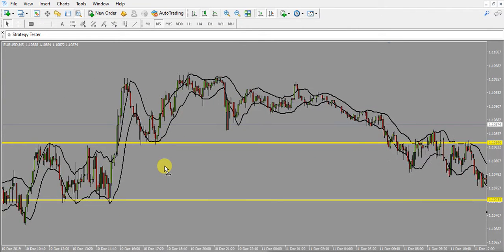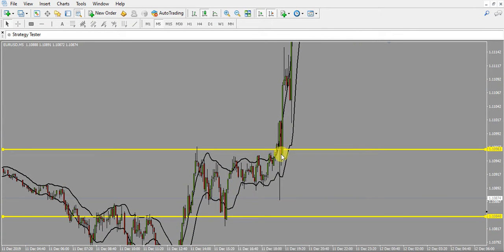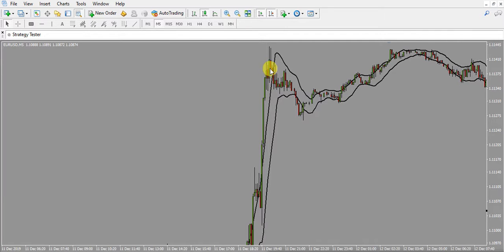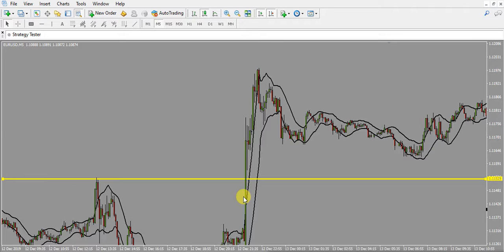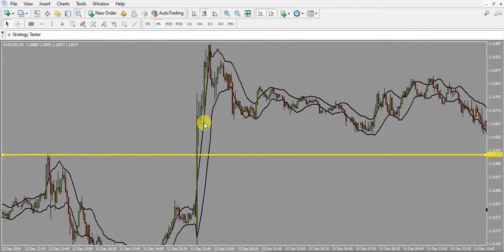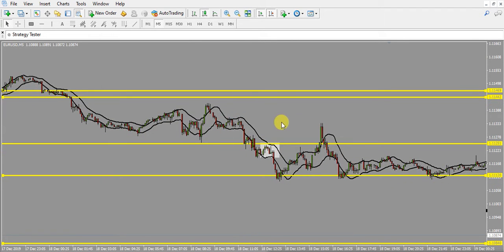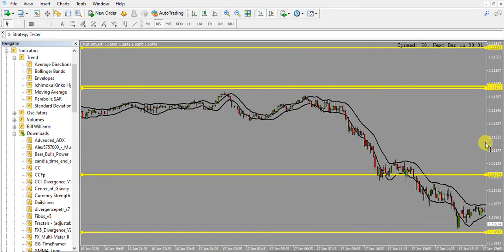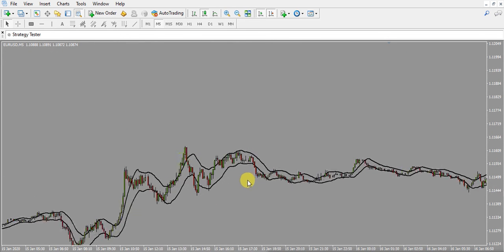How To Trade Breakouts On The 5 Minute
All about scalping profits on price breakouts. LETS HELP EACH OTHER with video and images!